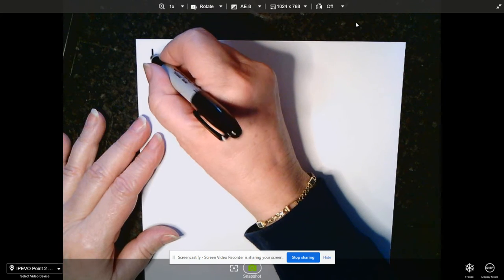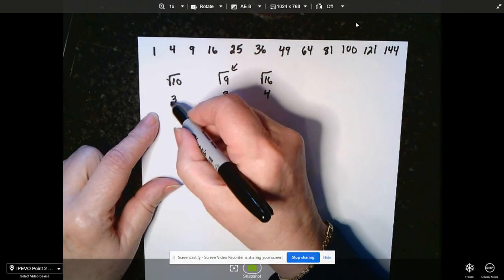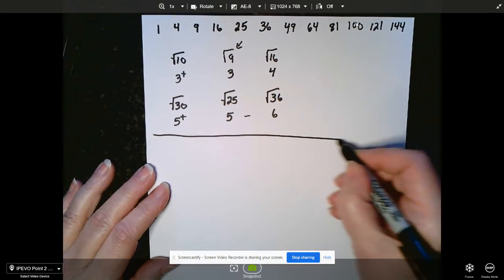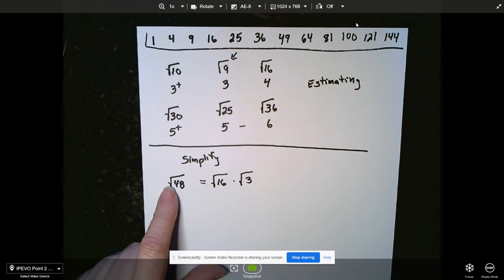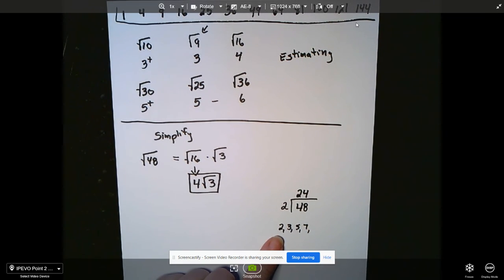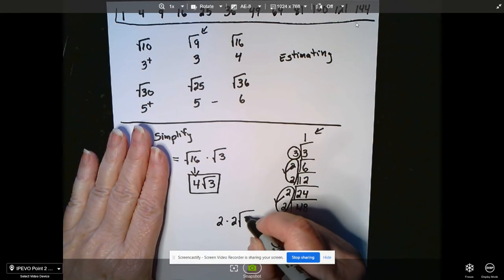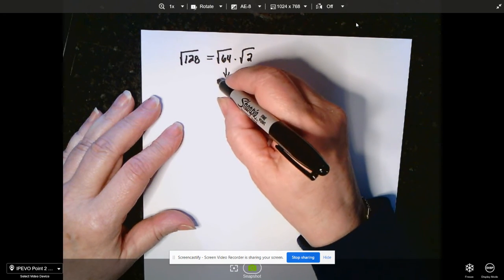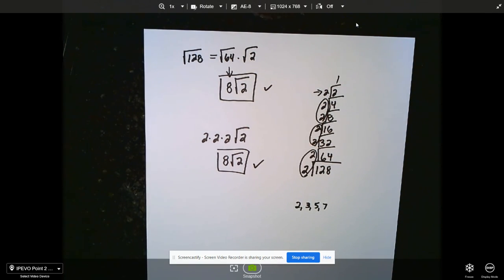Unit 9 Lesson 1 Estimating and Simplifying Radicals